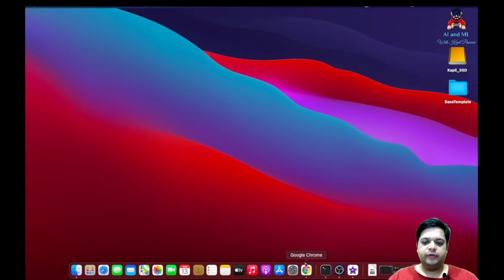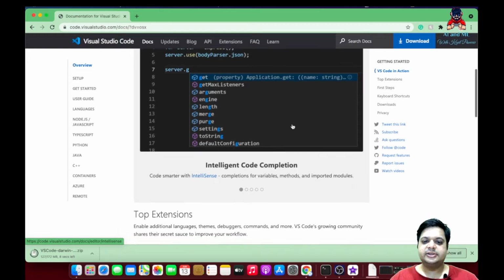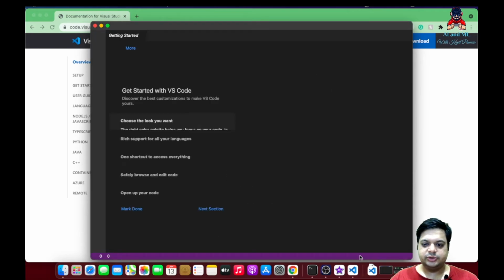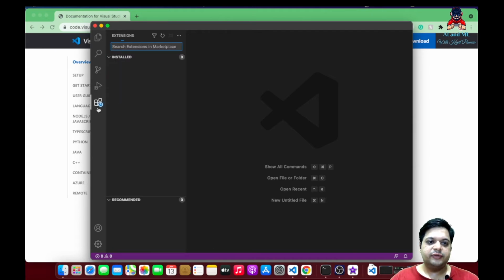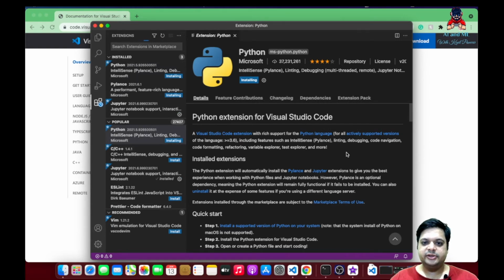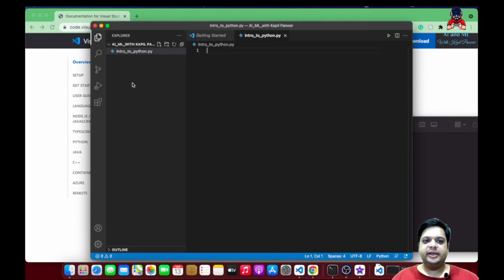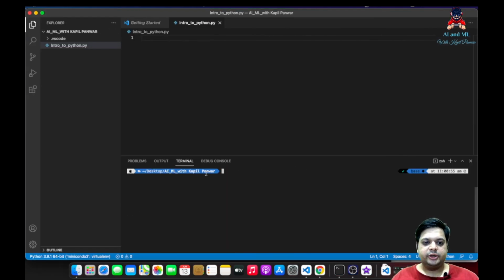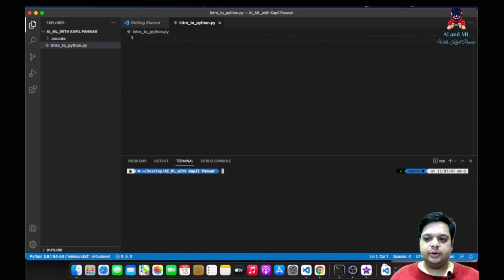Installing VS Code and Creating virtual environment in Python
As our first step, let's install a visual code studio ) and create our first virtual environment. Although these things look small, sometimes play a major role and increase your performane.